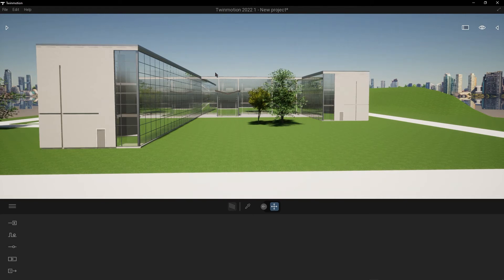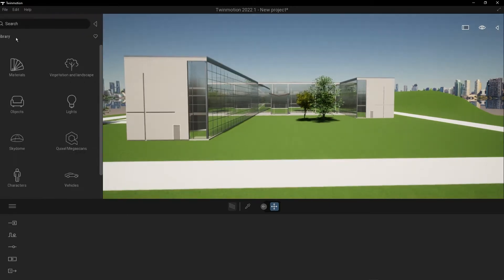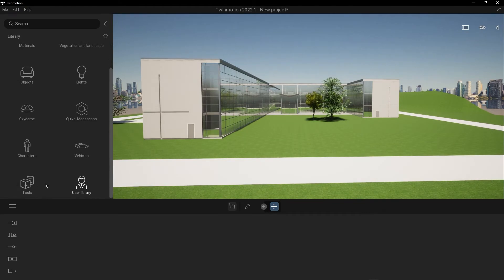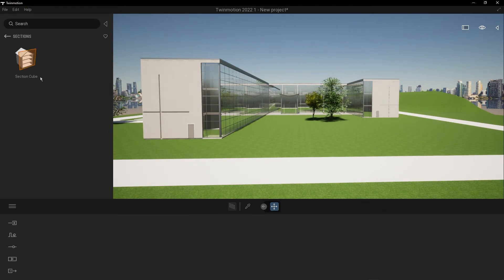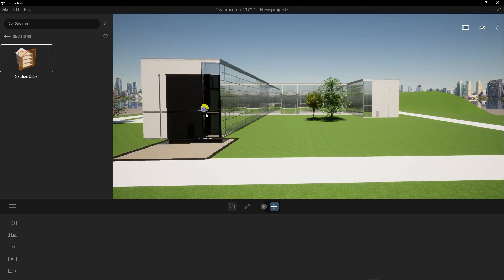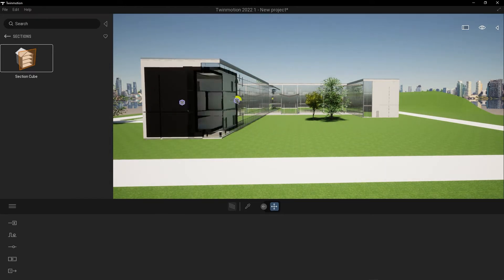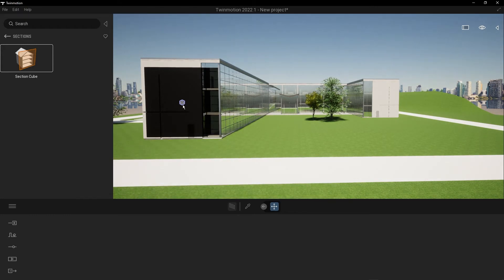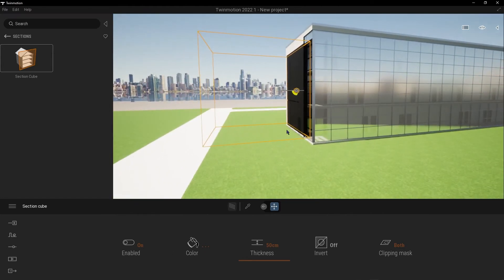how to create a section cube using twinmotion 2022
HI!!!

BE MY FRIEND:
Join my

ABOUT MY CHANNEL:
Hi